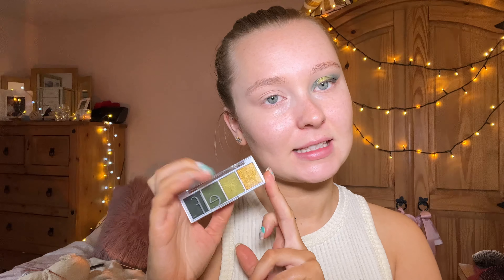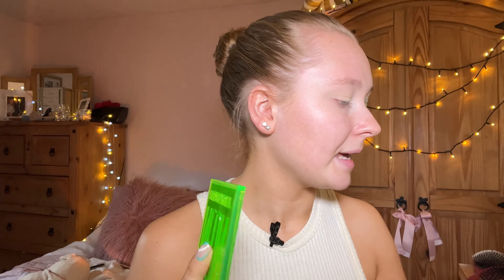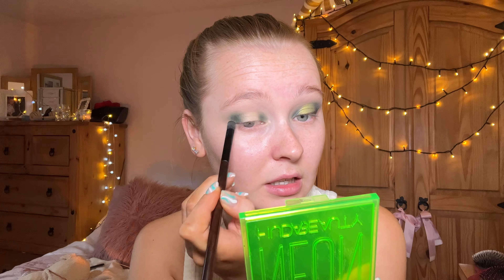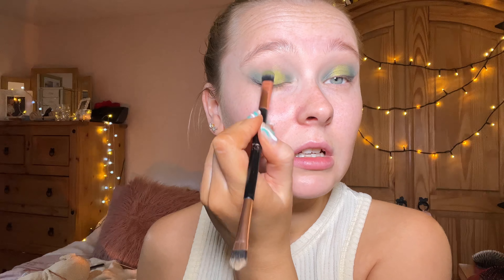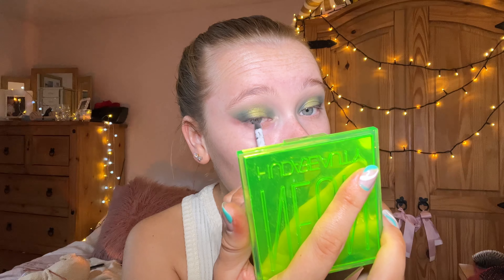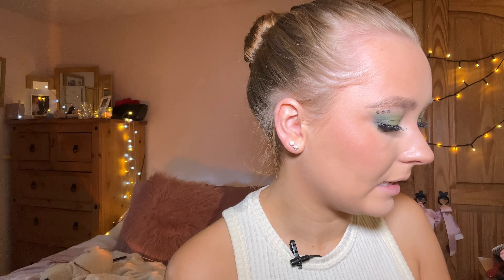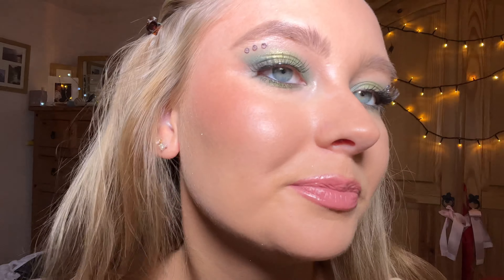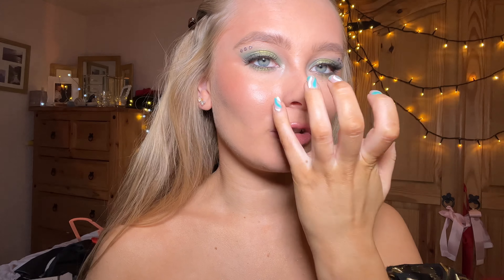NEW YEARS EVE GREEN GLAM | Laura Hargreaves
Hi everyone.

Todays video is a New Year’s Eve glam using the elf cosmetics eyeshadow palette (linked below). This look is super affordable and easy to achieve.

Happy New Year’s Eve and see you all next year.

Laura xoxo